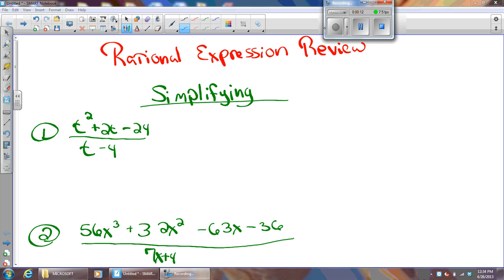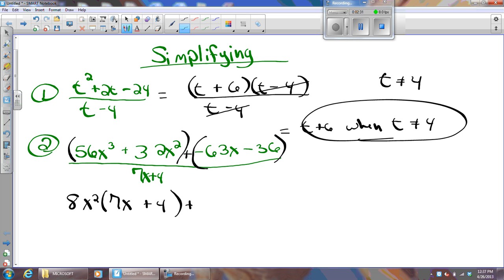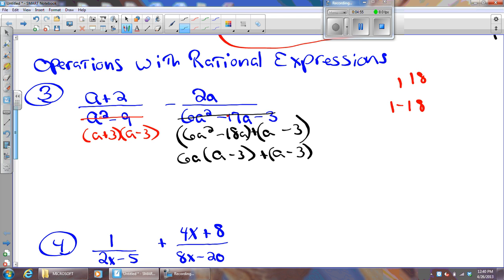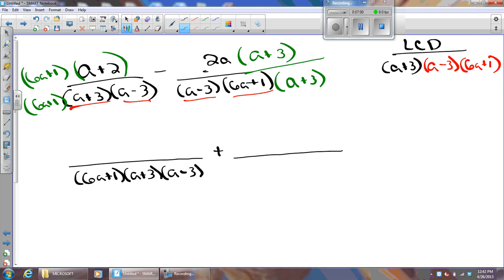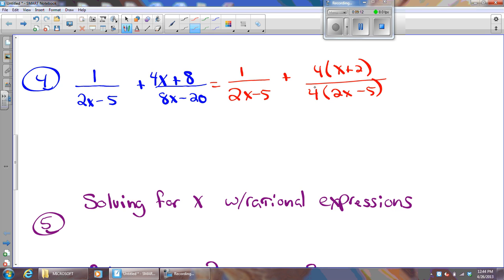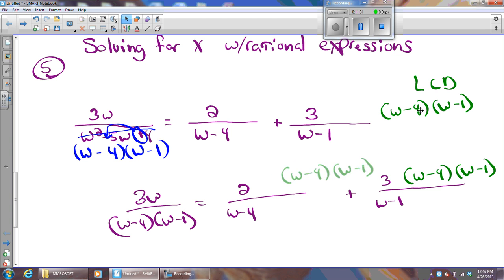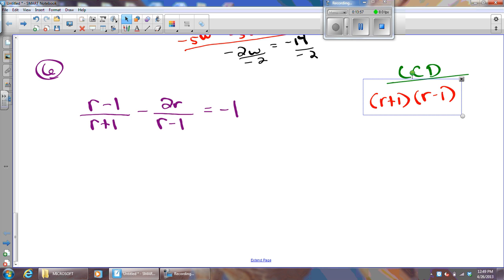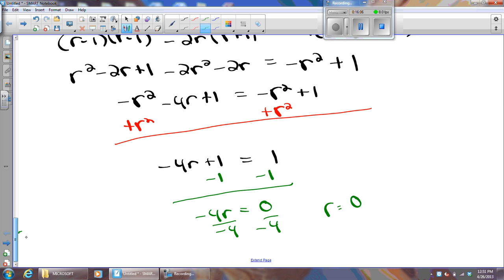April26 HONORS RAT EXPRESSIONS AGAIN